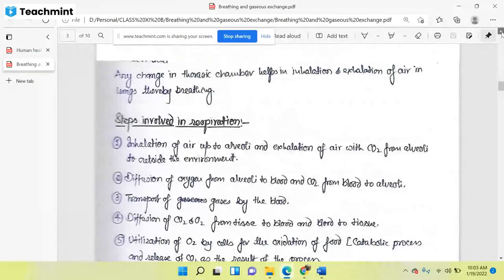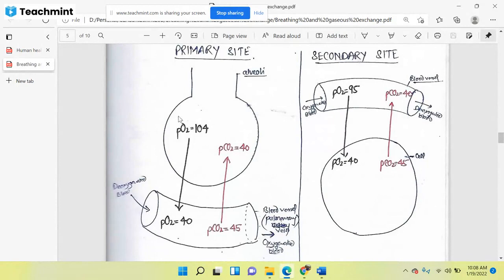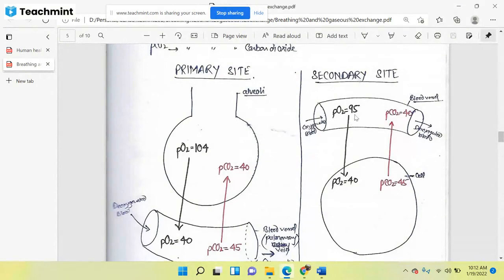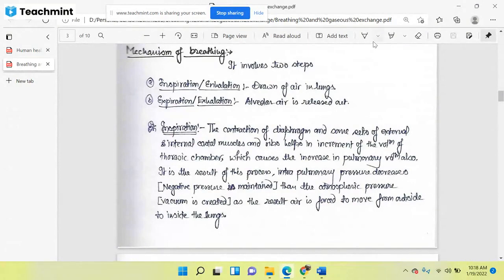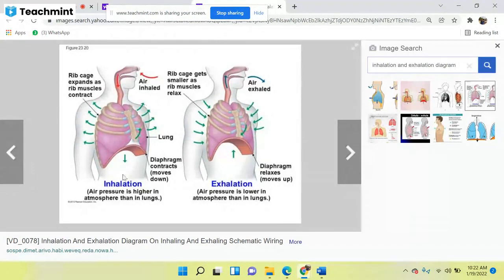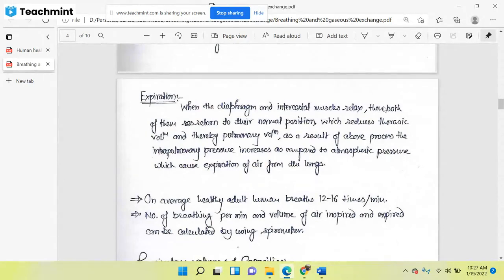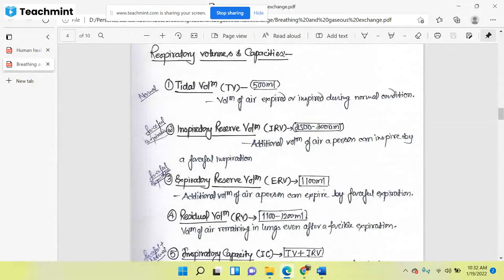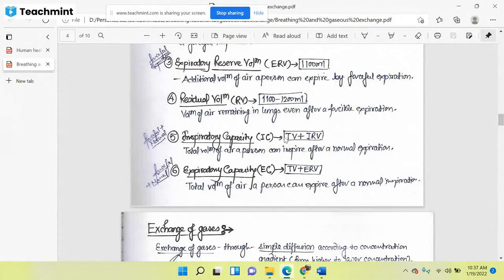Gaseous exchange and respiration 01